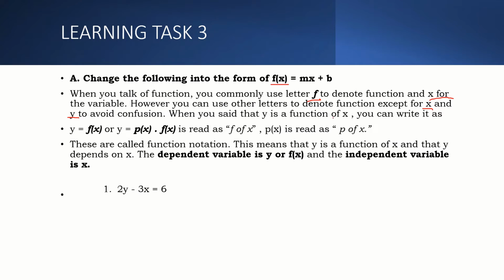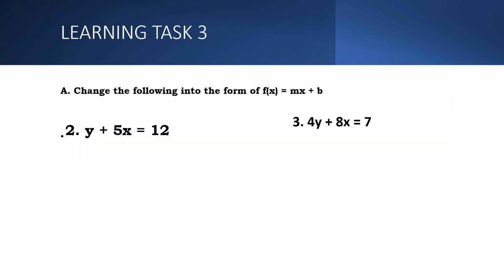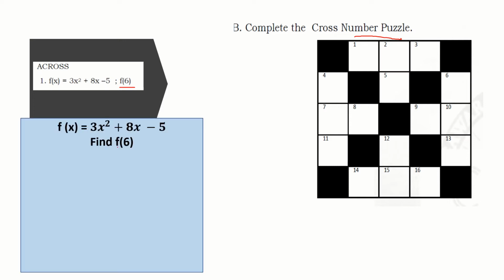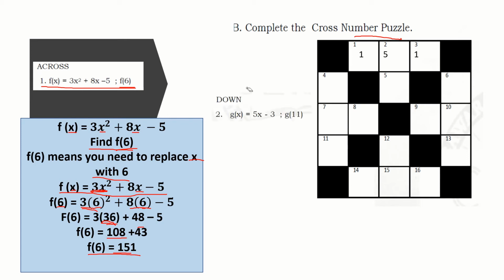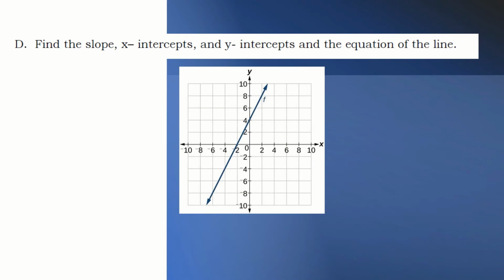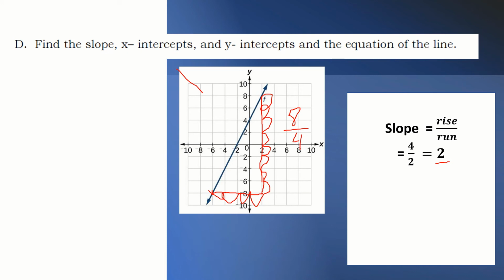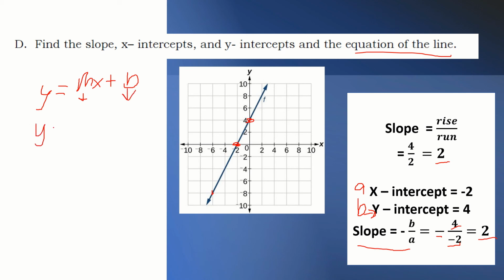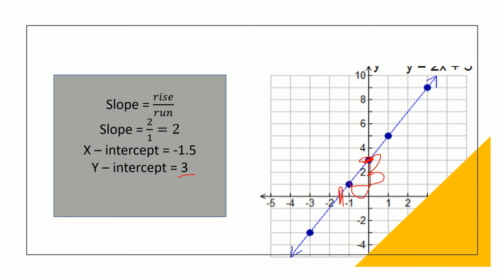MATH8Q2SWEEK4 RELATION AND FUNCTION